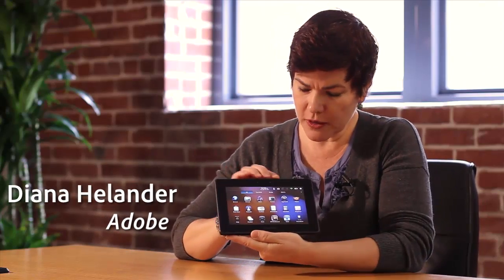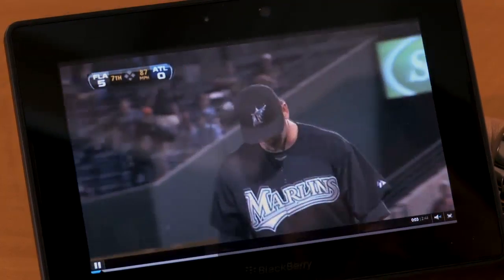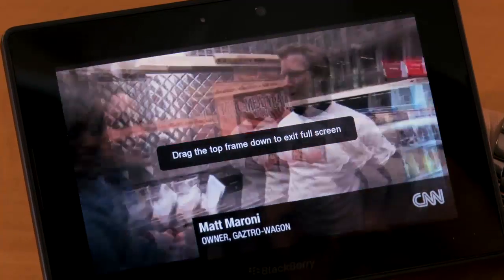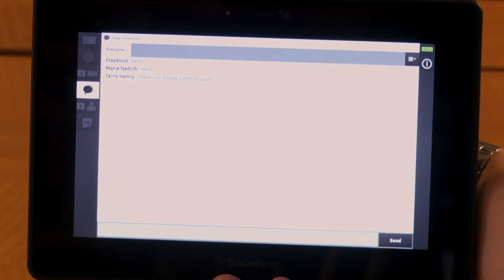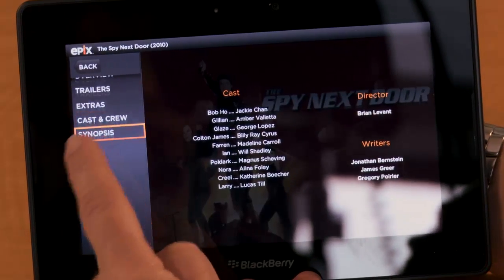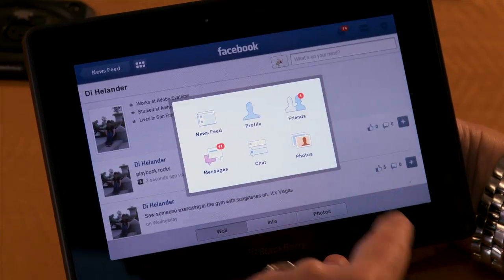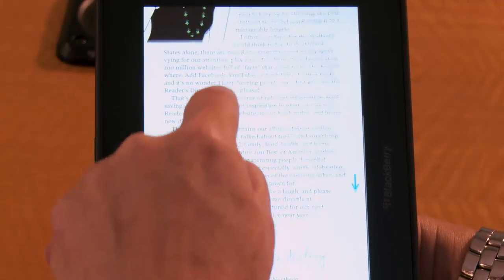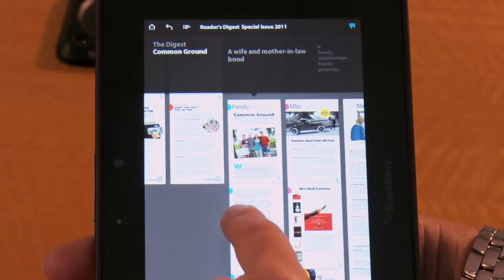BlackBerry PlayBook demo with Diana Helander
Diana Helander from Adobe shows of fluid and crisp Flash video as well as professional grade apps on the new BlackBerry PlayBook from RIM. Also in this video, is a look at the interactive rendition of the popular Reader's Digest, optimized for the PlayBook and implemented using Adobe's Digital Publishing Suite.